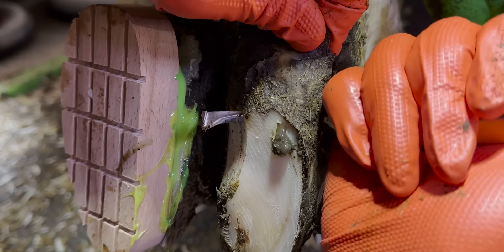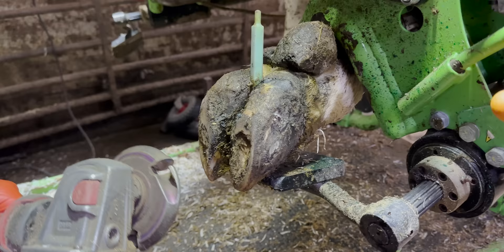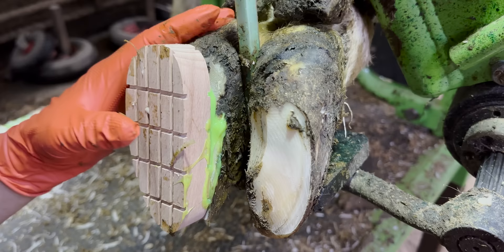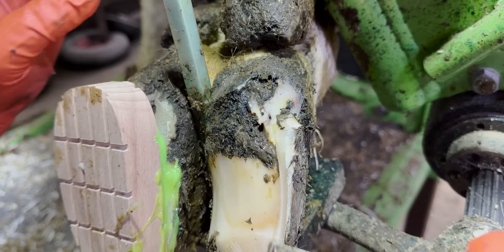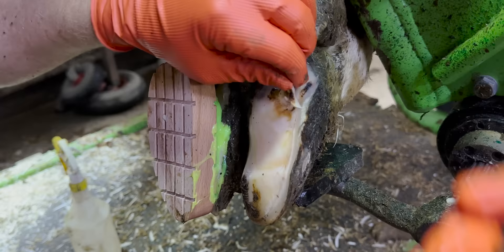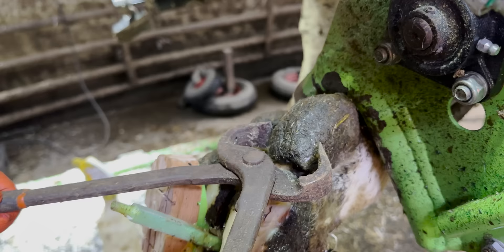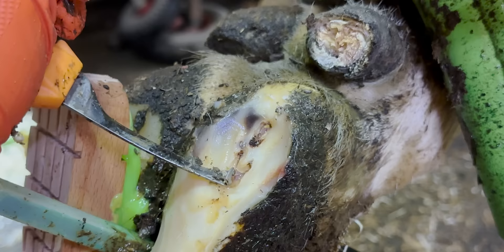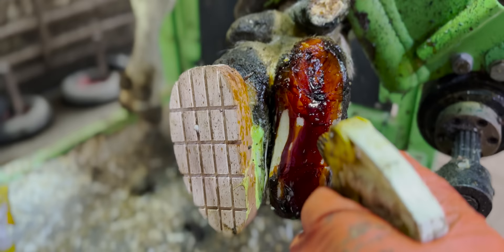THIS MESS ..... ends up BEAUTIFULLY!?